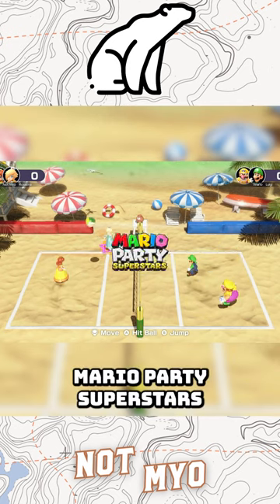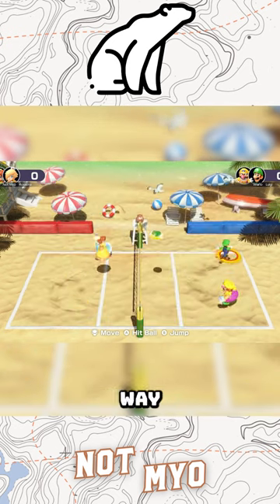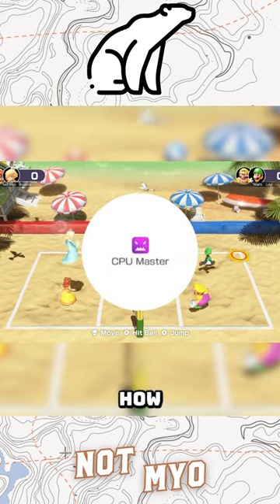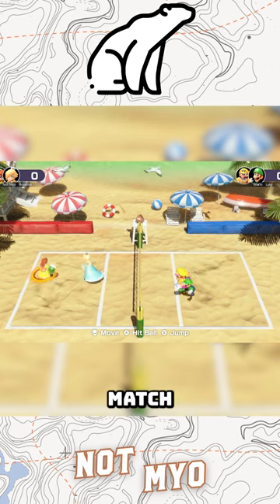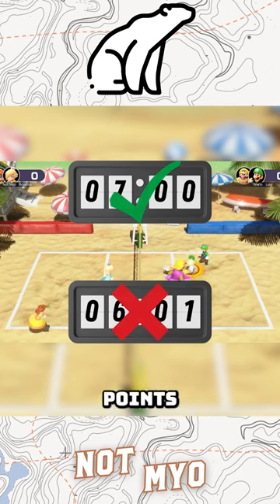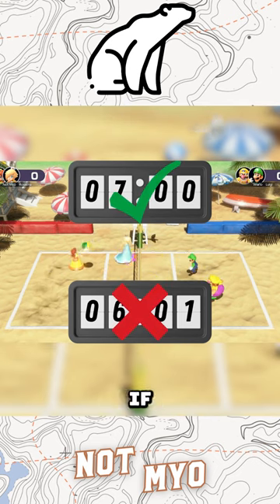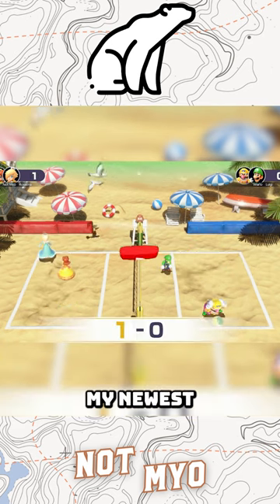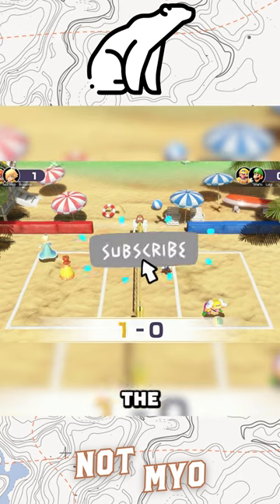Getting a perfect match in Beach Volley Folly in Mario Party Superstars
Feeling Generous?

What I Use:

Keyboard: Logitech - MX Mechanical Mini for Mac Compact Wireless Mechanical Clicky Switch Keyboard for macOS/iPadOS/iOS with Backlit Keys - Space Gray

Mouse: Logitech - G PRO Lightweight Wireless Optical Ambidextrous Gaming Mouse with RGB Lighting - Black

Mic: Logiech Blue Sona

Amp: Elgato Wave XLR Preamp

Monitor: LG - 27" UltraGear QHD Nano IPS 1ms 165Hz HDR Monitor with G-SYNC Compatibility - Black

RAM: Corsair Dominator Platinum 64GB (4PK X 16GB) 6200MHz DDR5 C36 DESKTOP - White

GPU: NVIDIA - GeForce RTX 4080 16GB GDDR6X Graphics Card - Titanium and black

SSD: (2) Samsung - 980 PRO 1TB Internal Gaming SSD PCIe Gen 4x4 NVme

Portable SSD: (2) WD - easystore 1TB External USB 3.0 Portable SSD - Black